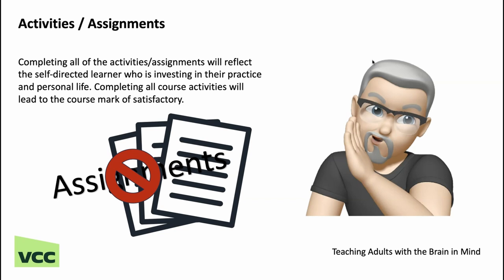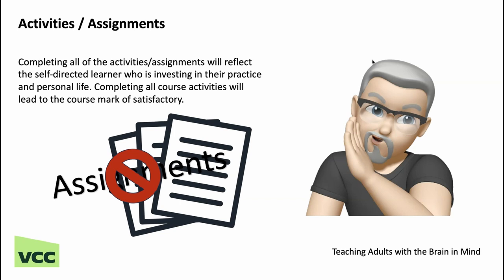PIPD 3300 Course Activities